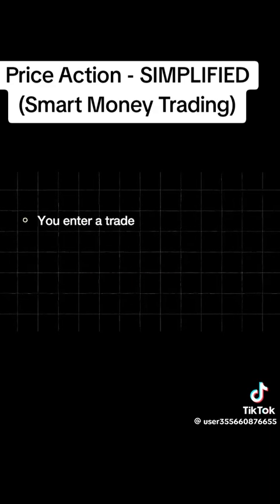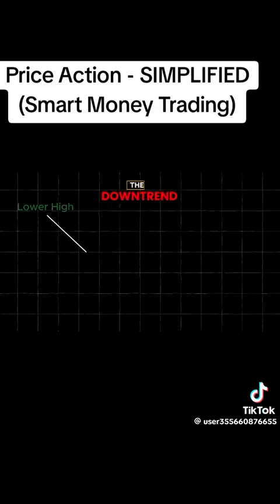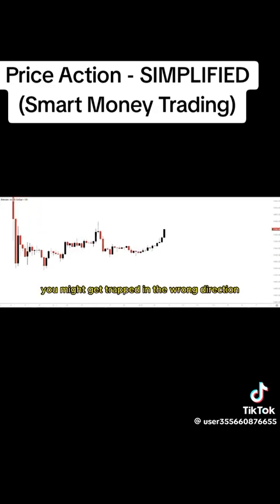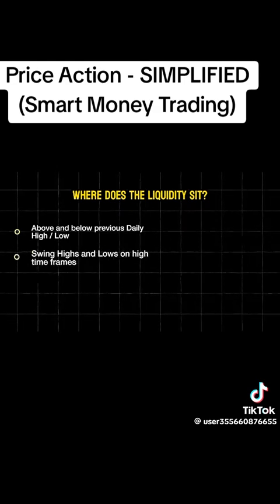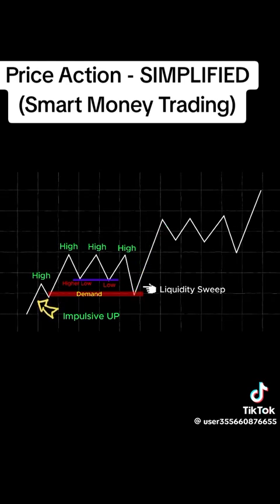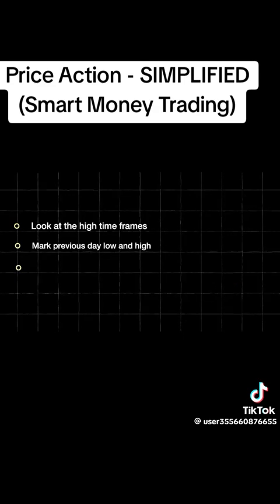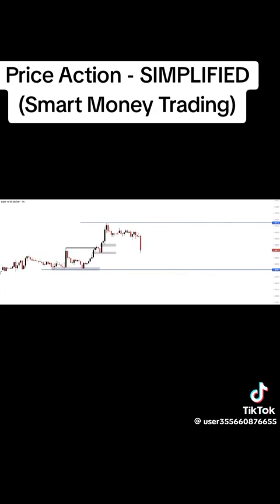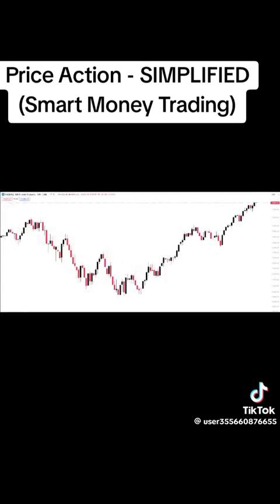Price action simplified (smart money trading)forextrading